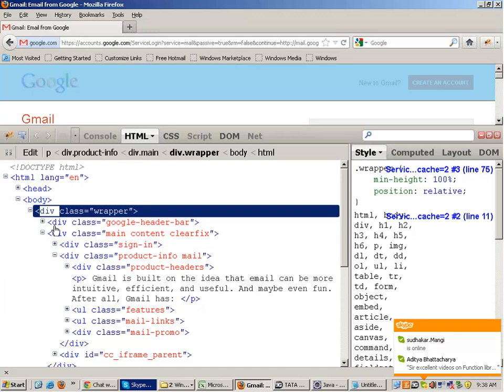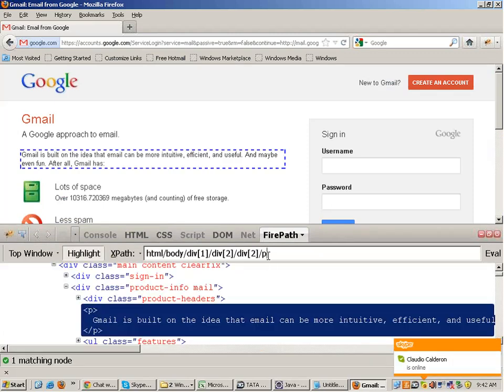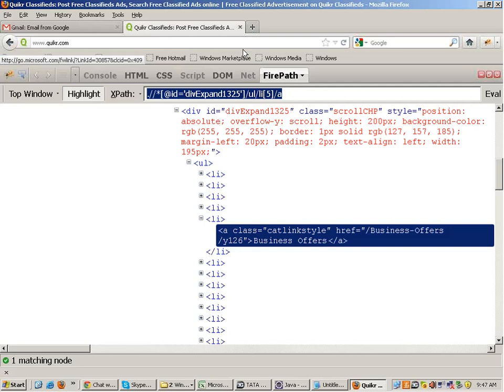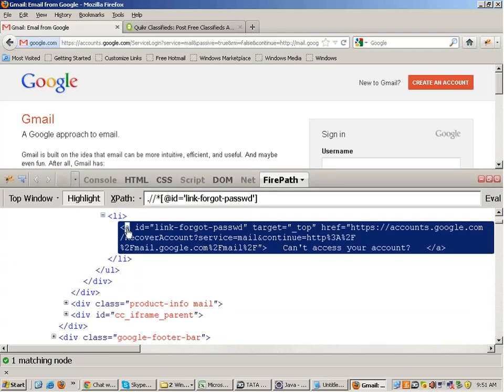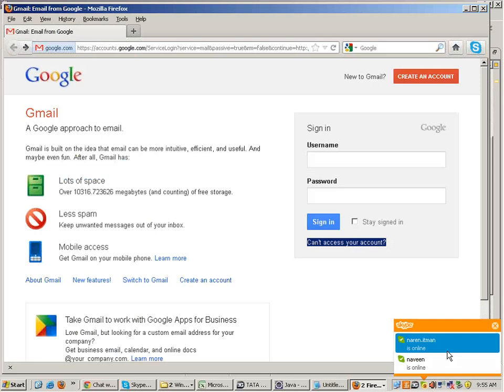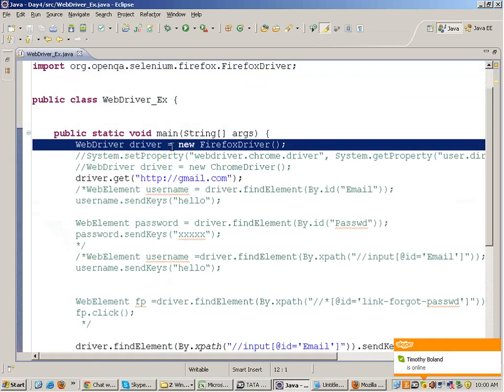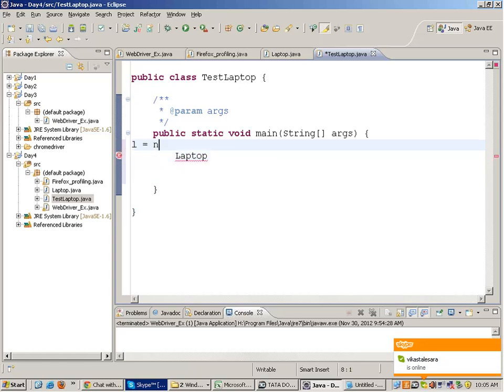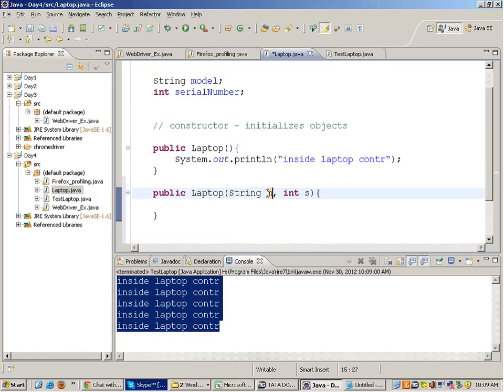Selenium Tutorial Day 4 , Selenium Webdriver tutorial, Part 1